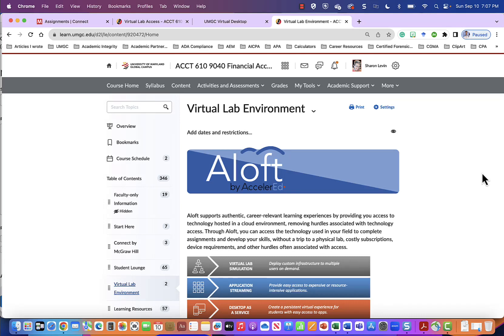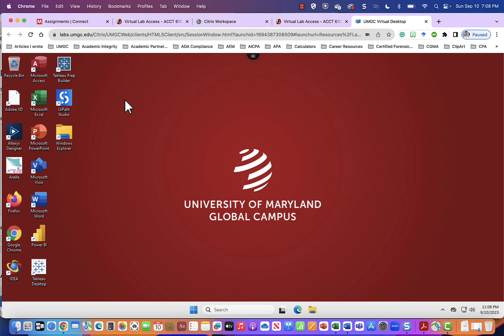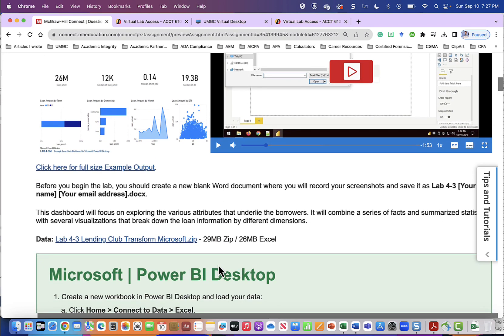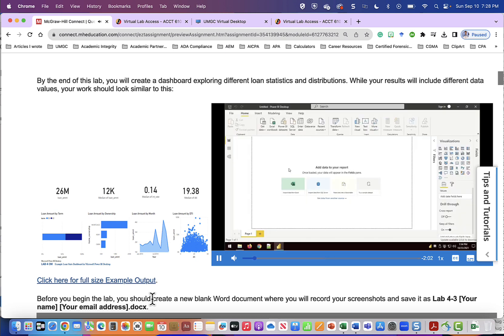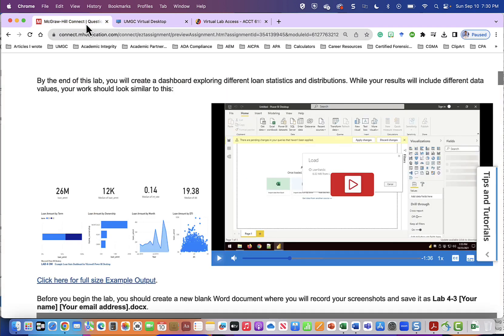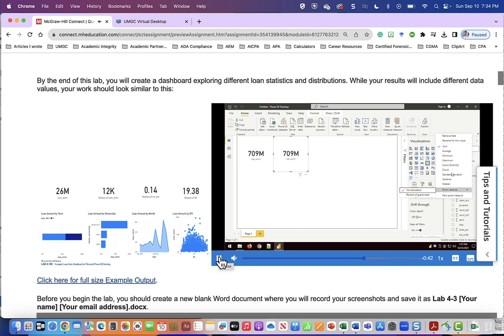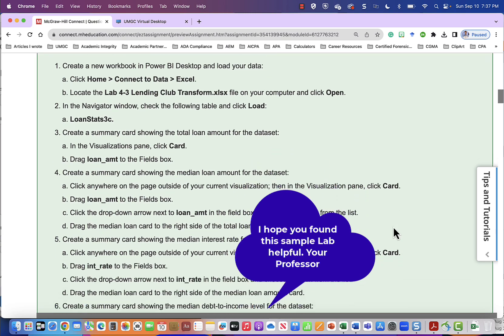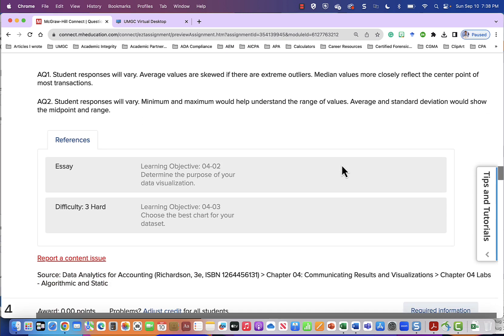Lab 4 3 Sample LAB for All Classes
A demonstration of a data analytics lab - how to access UMGC's Virtual Lab, and access PowerBI to begin working on Lab 4-3 from Data Analytics for Accounting, by Vern Richardson.